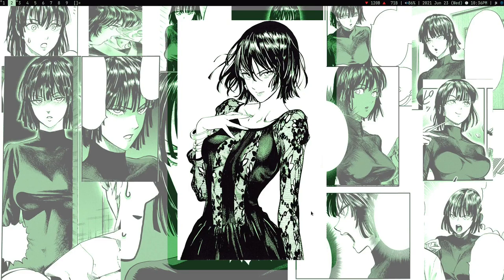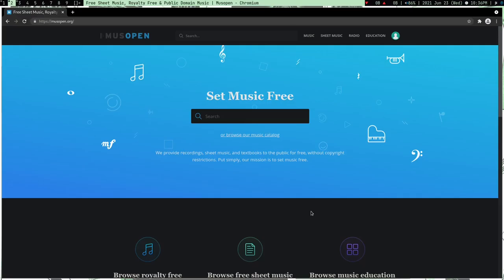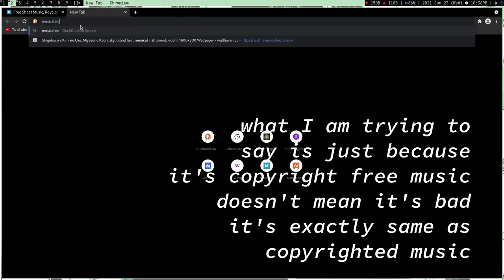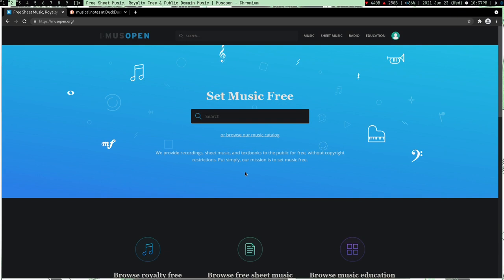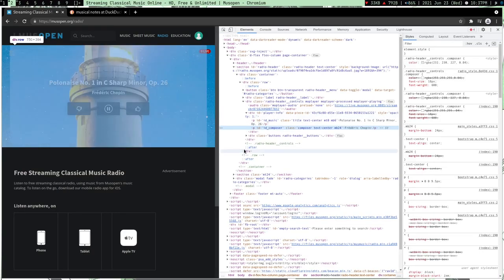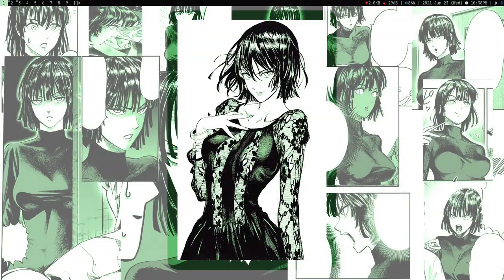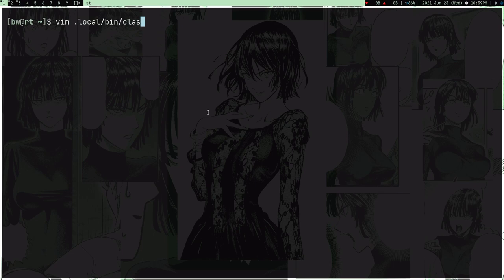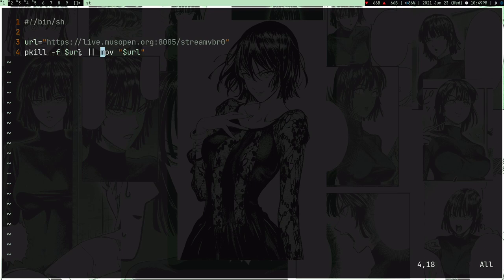Classical music setup in Linux feat. musopen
In this video I shared the way to listen to classical music.
All day with the help of free musopen radio.